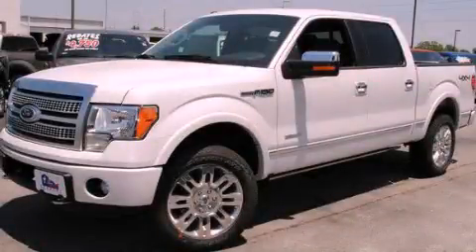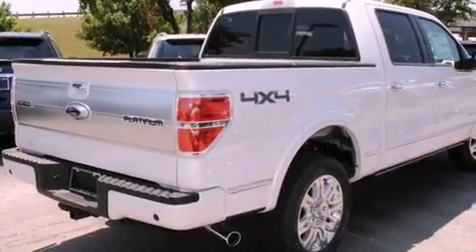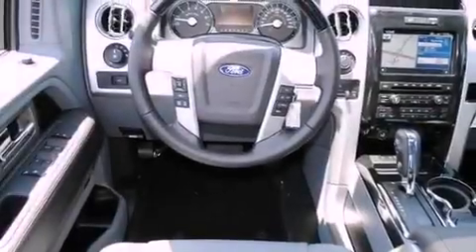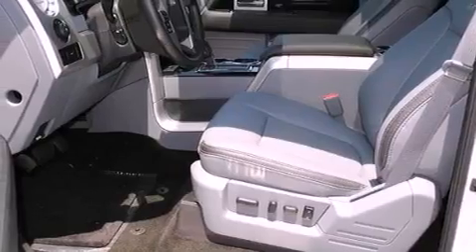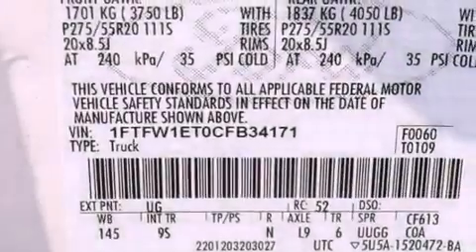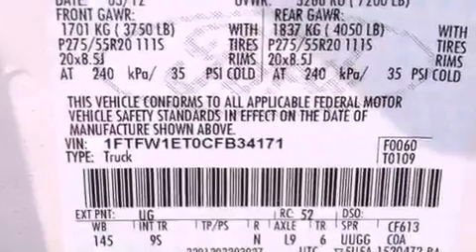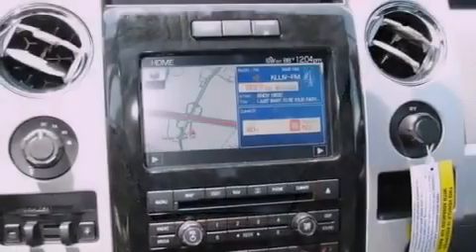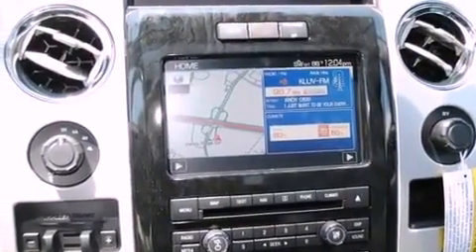2012 Ford F-150 Denton TX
Year : 2012
 Make : Ford
 Model : F-150

 Trans . : Automatic
 Exterior : White Platinum Metallic Tri-Coat
 Miles : 5
 Interior : Other

 786 Valley Ridge Cir.

 2012 Ford F-150 Lewisville TX